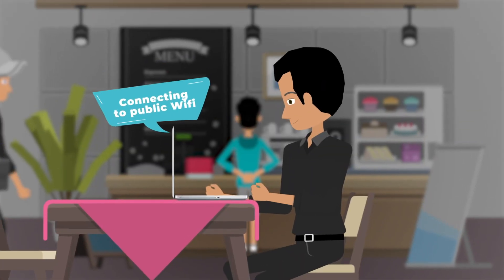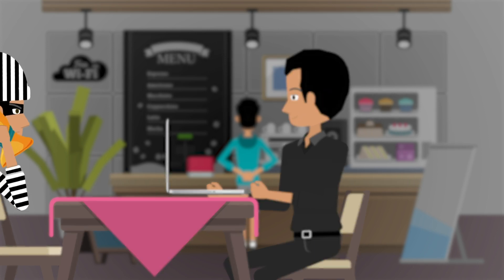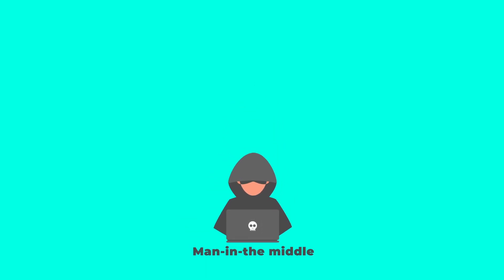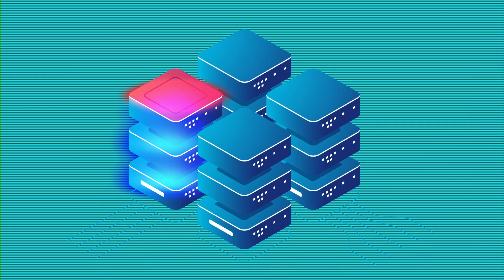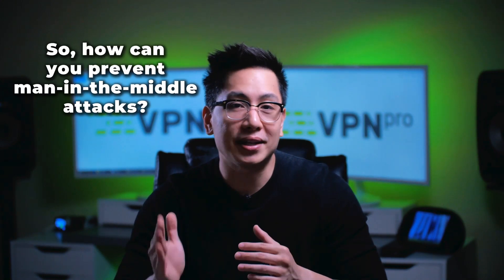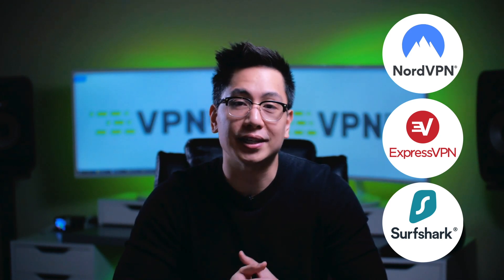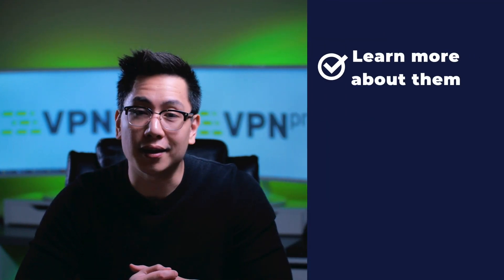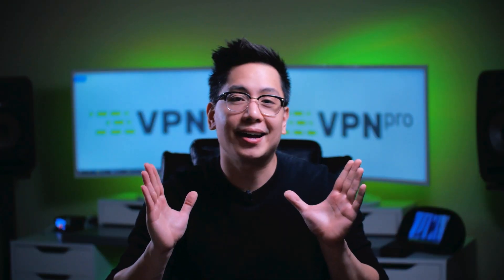Man-in-the-middle attack EXPLAINED: HOW can you to prevent MITM attack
💥TOP 3 VPNs to PREVENT man-in-the-middle attack | SPECIAL OFFERS💥

You might use public Wi-Fi networks often. And - why not? BUT did you know that Wi-Fis are vulnerable to man-in-the-middle attacks - the most common cyber-attacks??

Not only can you expose your financial details this way, but you also risk losing all your personal, valuable, information because of it.

Fortunately, there are ways of preventing man-in-the-middle-attacks, and VPNs are the best way to go as they encrypt your connection. And that will protect you from man-in-the-middle attacks even if you’re visiting insecure HTTP websites.

If you’re not sure which VPNs are the best, I can tell you now that you should either go for NordVPN, ExpressVPN, or Surfshark.
The reason being that all three offer top-notch security features that specifically prevent man-in-the-middle-attacks. Some security features include location masking, bypassing geo-blocking and internet censorship, and overall internet security posture.

\\TIMESTAMPS//
0:25 Why using public wi-fi isn't safe?
0:44 Why man-in-the-middle attacks are so common?
0:59 Man-in-the-middle attack EXPLAINED
1:22 Why MITM attack is dangerous?
1:46 Are phones susceptible to man-in-the-middle attacks too?
2:05 How can you prevent man-in-the-middle attack?
2:22 My top VPN picks to prevent MITM attack
2:49 Other way to prevent mad-in-the-middle attack
3:02 What are the types of MITM attacks?

You can also try to prevent man-in-the-middle attacks yourself by:
- making sure you don’t open dodgy emails asking you to update your credentials,
- installing anti-virus software,
- ensuring all the sites you visit start with H-T-T-P-S, because the “S” means it’s a secure page.